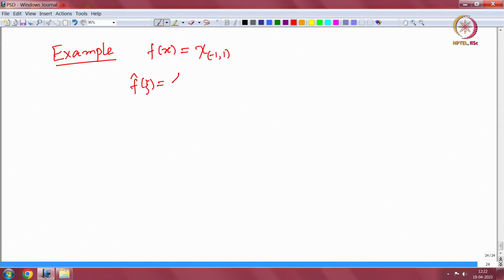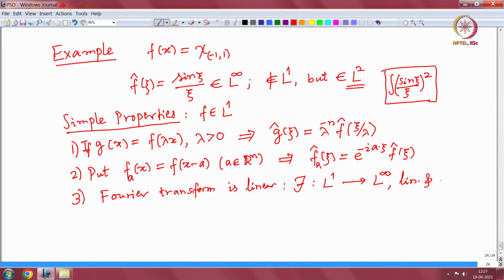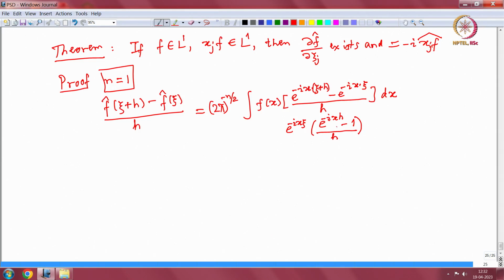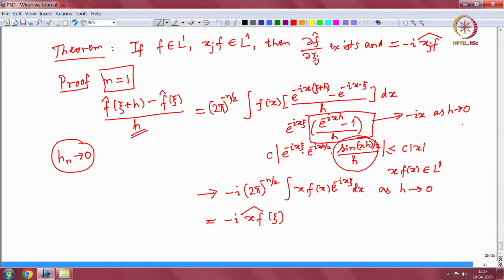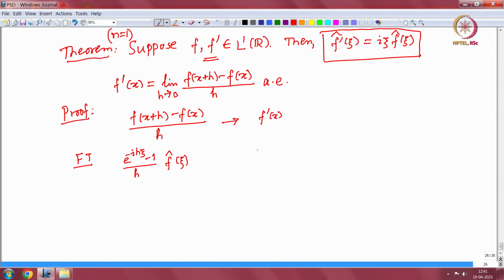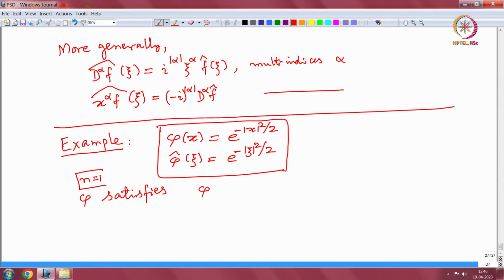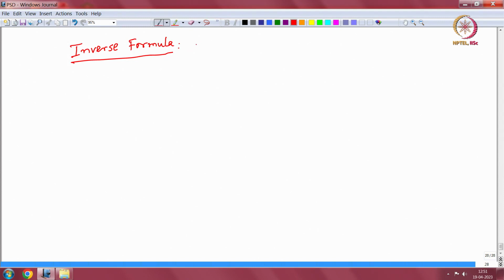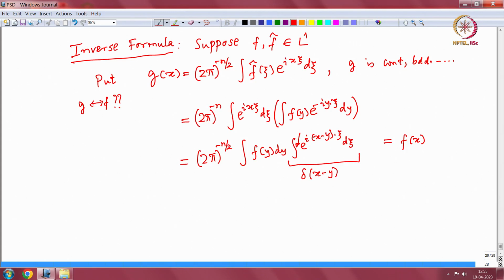Lec 05 Priliminaries-4